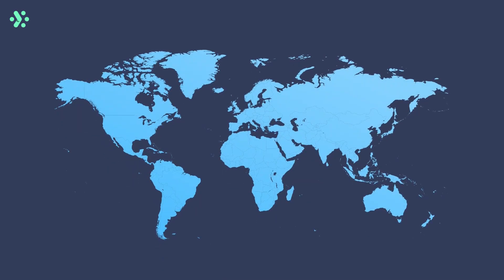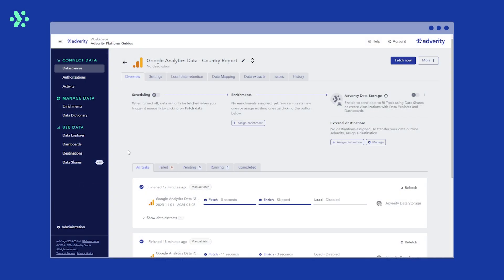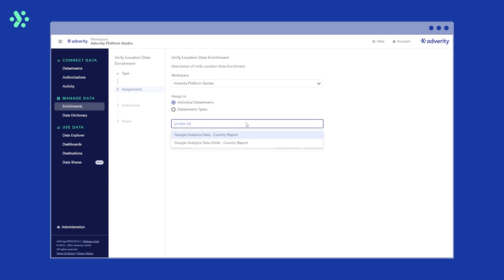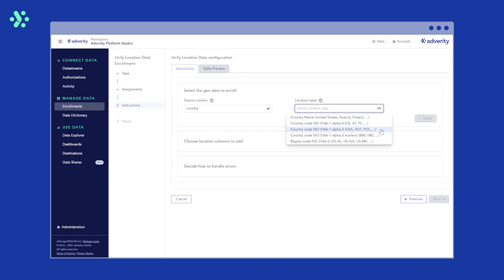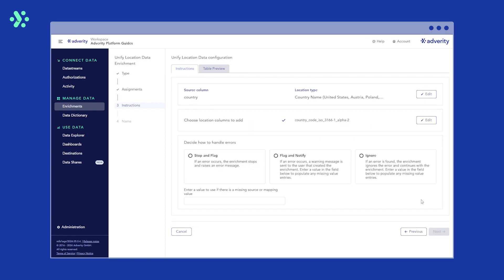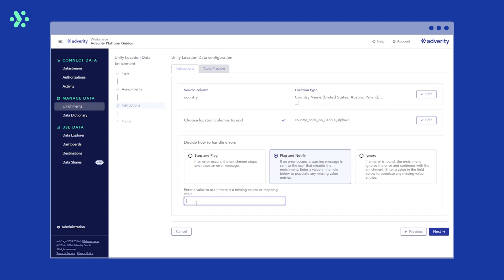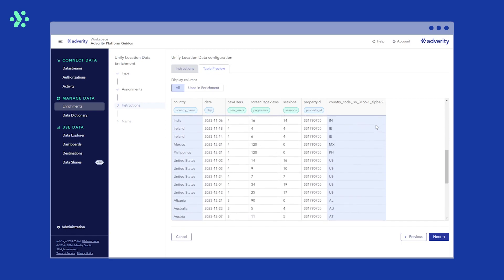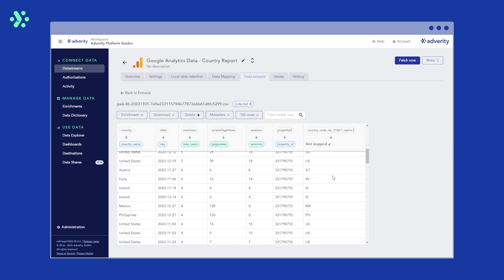Adverity Platform Guide | How to use Adverity's Unify Location data enrichment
In this Adverity Platform Guide, learn how to set up a Unify Location data enrichment to quickly and automatically standardize location values based on your existing location data.

00:00 Intro
00:22 What is Unify Location data?
01:00 How to use “Unify Location data

Learn more about the Unify Location data enrichment in the Adverity Documentation

You can also find plenty of support, videos and step-by-step product tours on the in-platform Help center.